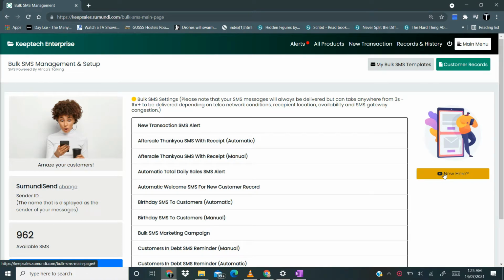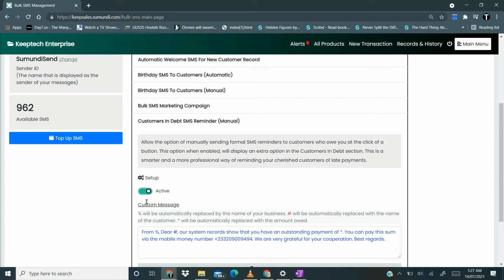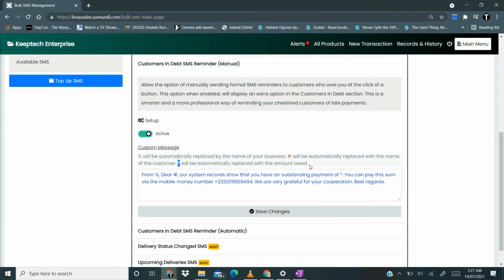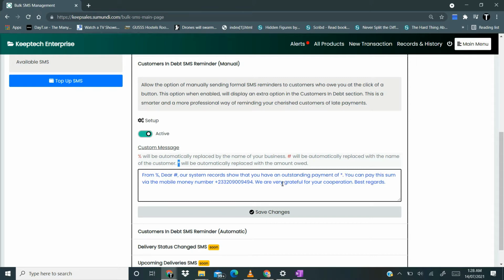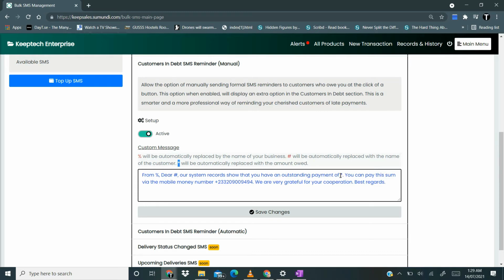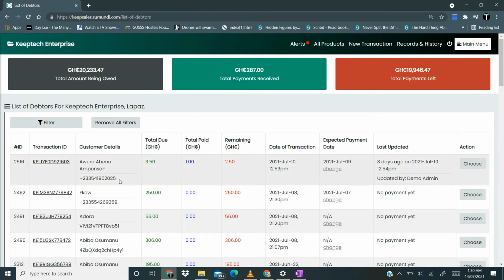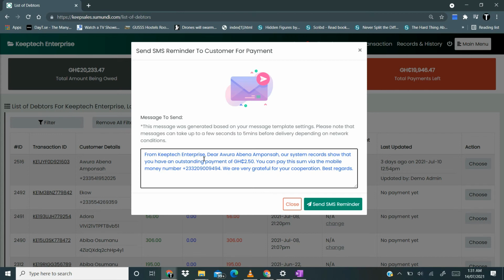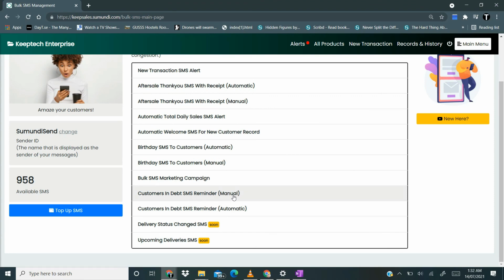Sumundi Keepsales Tutorials - Section 63: Manual Customers in Debt SMS Functionality